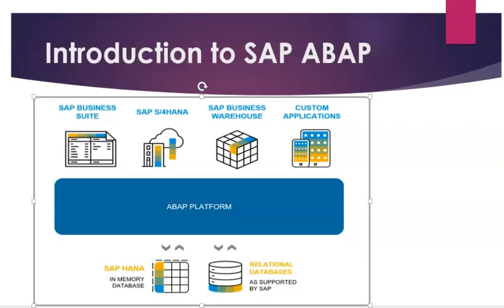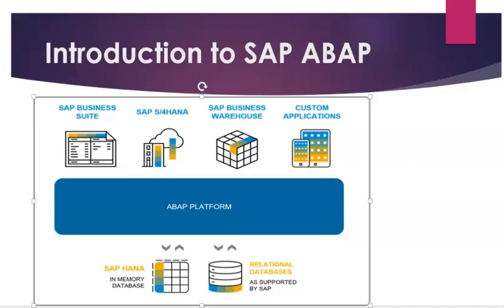SAP ABAP - Introduction to ABAP/4